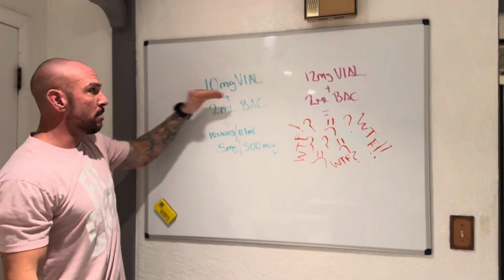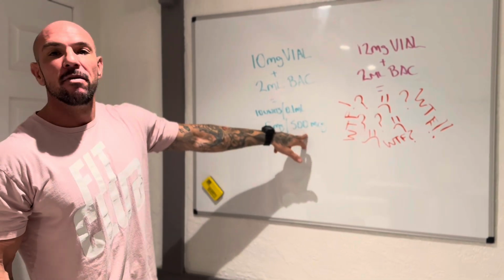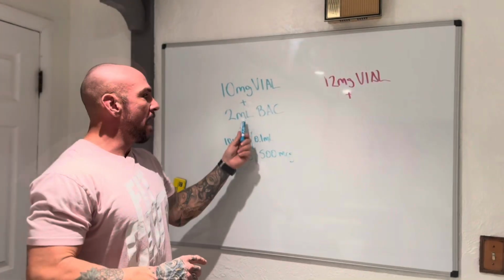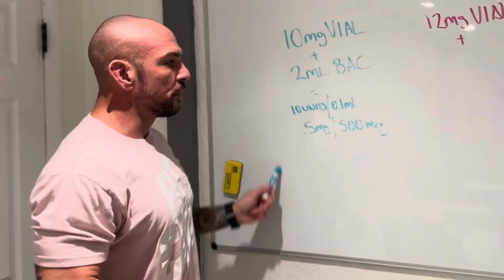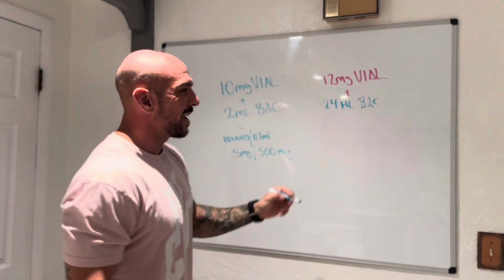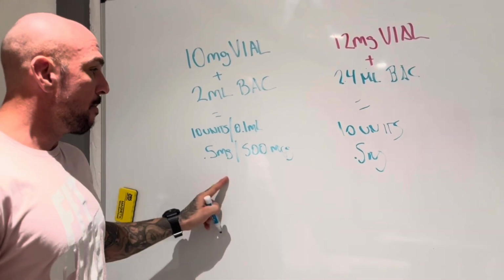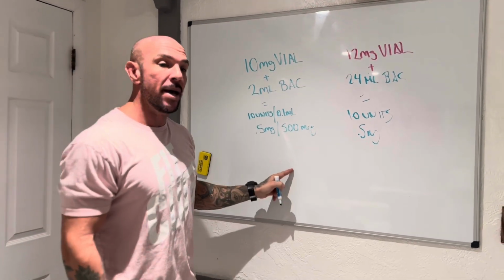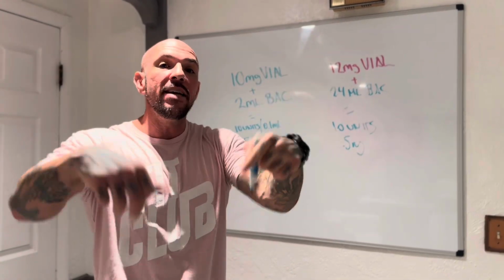Forget the Round-Numbers: Peptide Reconstitution Math Made Easy!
DM me there with questions! 👯‍♀️

1. Alcohol Swabs

2. Reconstitution Solution

3. 3ML Syringes

4. Insulin Syringes